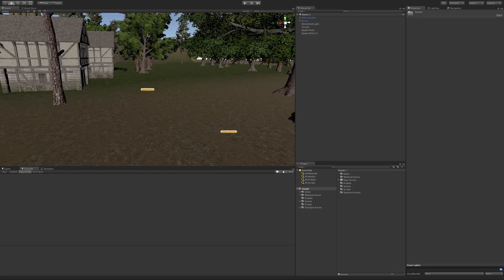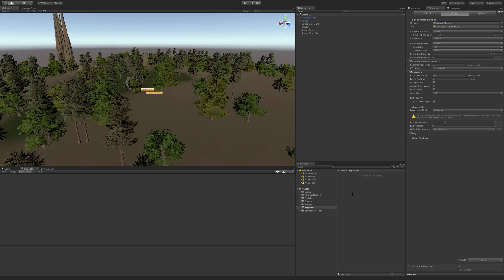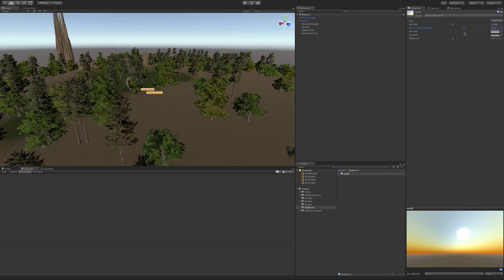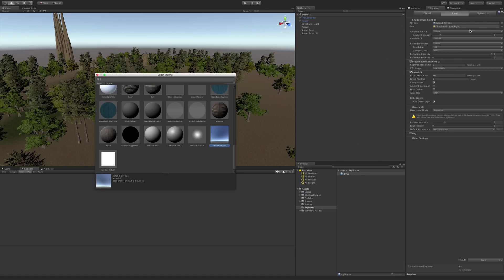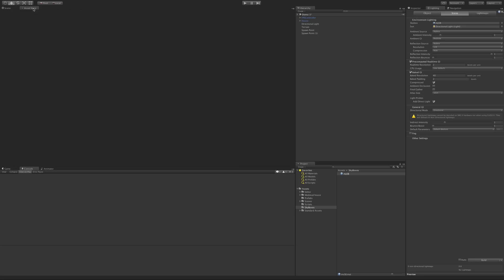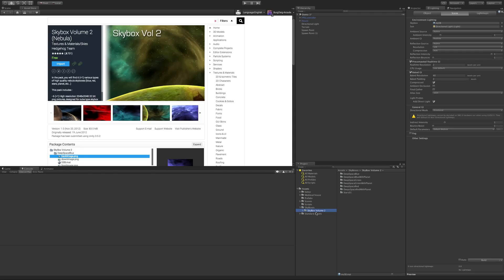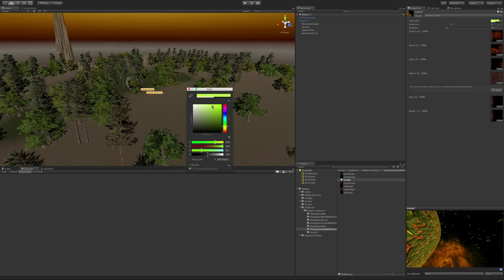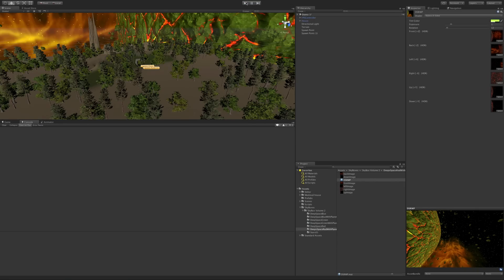Creating SkyBoxes in Unity ✓ - Unity 3D Game Development: Week 1 - E009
Procedural Skyboxes and 6 Sided Skyboxes are the most common types of Skybox used in Unity Game Development. Let's take a look at how to use them in our own Unity project.